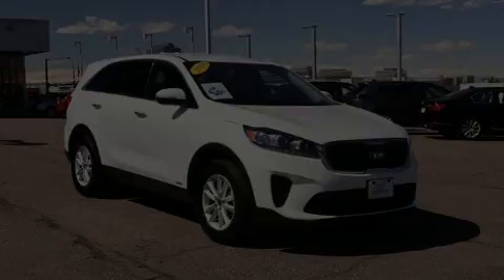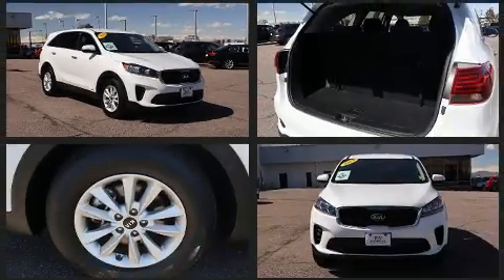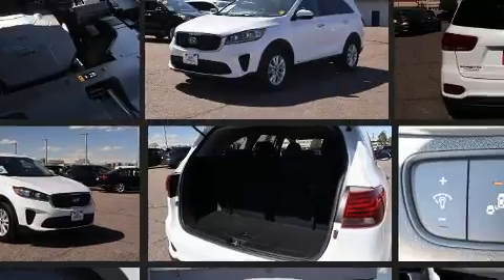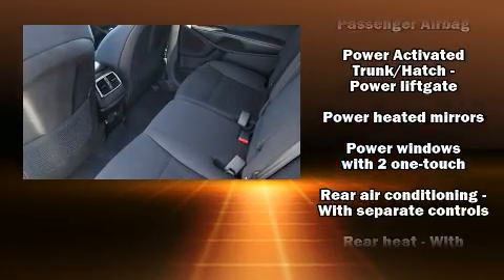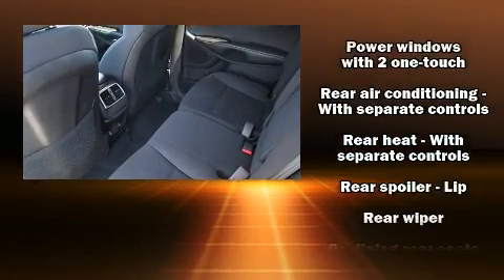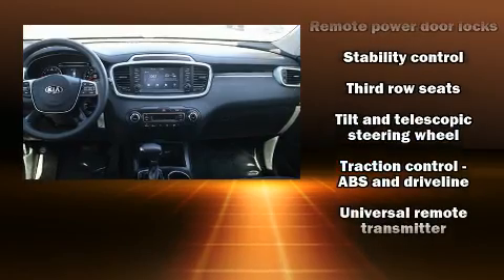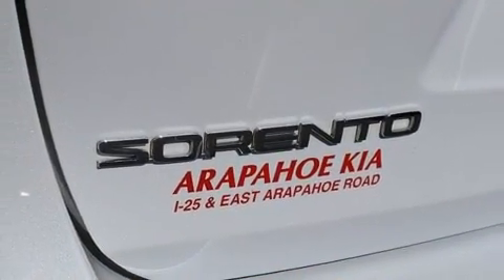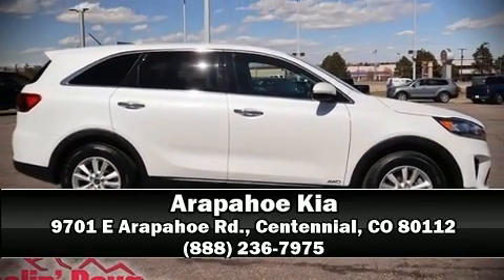2019 Kia Sorento 3.3L LX in Centennial, CO 80112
Arapahoe Kia
9701 E Arapahoe Rd.

Introducing the 2019 Kia Sorento. Under the hood you'll find a 6 cylinder engine with more than 270 horsepower, and for added security, dynamic Stability Control supplements the drivetrain. Kia prioritized practicality, efficiency, and style by including: variably intermittent wipers, front bucket seats, fully automatic headlights, tilt steering wheel, power windows, cruise control, and remote keyless entry. Third row seats expand the maximum passenger capacity to 7. With side curtain airbags supplementing the rest of the safety network, you can be assured that you and your passengers will experience top-tier protection. This vehicle has achieved Certified Pre-Owned status, by passing Kia's comprehensive certification process, including a rigorous 150 point inspection! Our knowledgeable sales staff is available to answer any questions that you might have. They'll work with you to find the right vehicle at a price you can afford. We are here to help you.